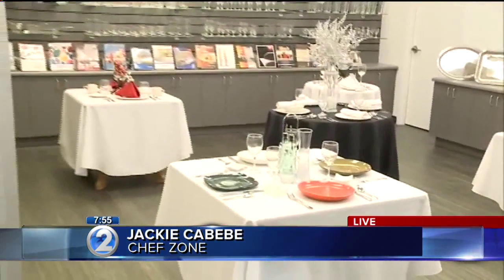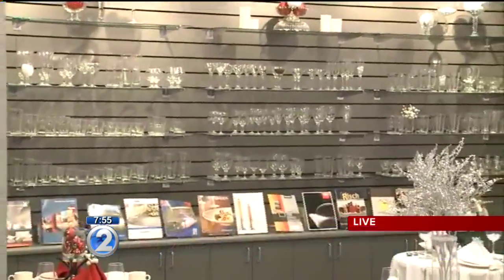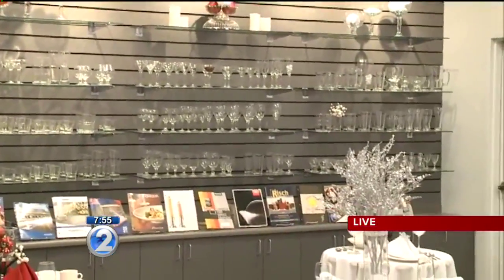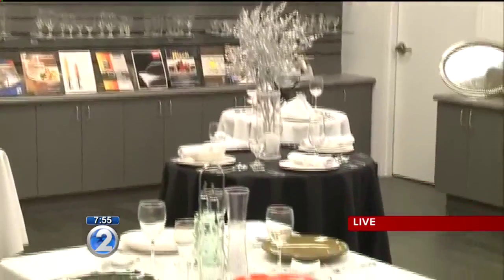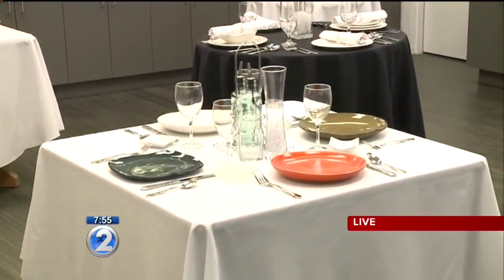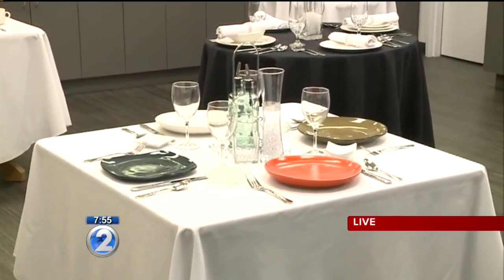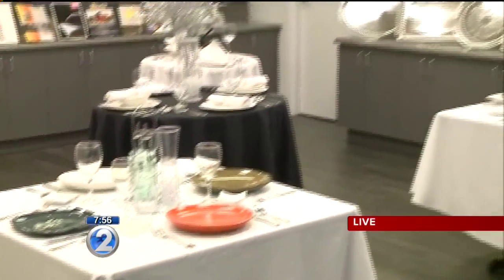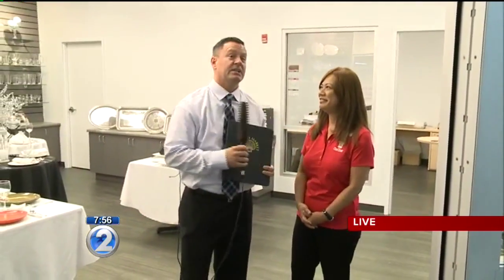Chef Zone-Segment 3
wake up 2day with Hawaii's Morning News